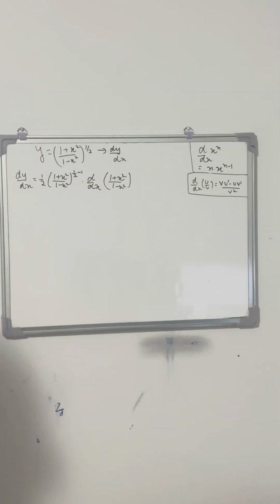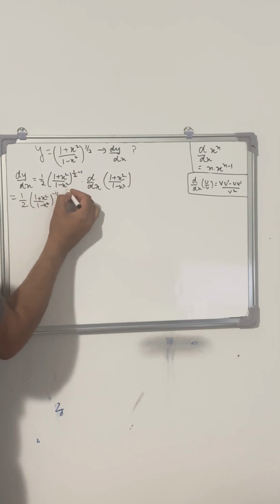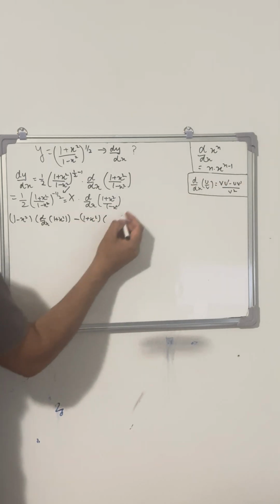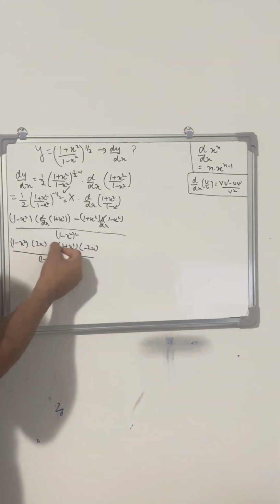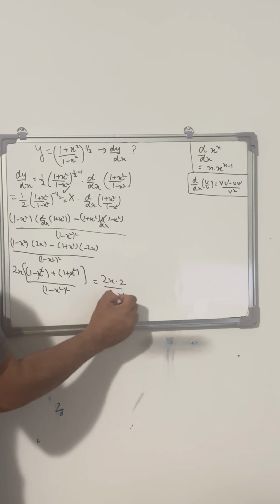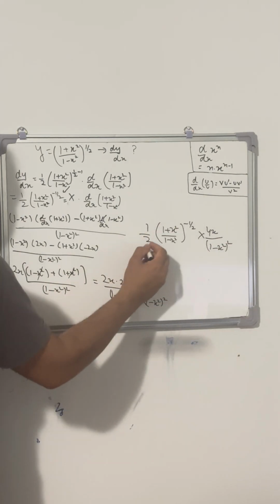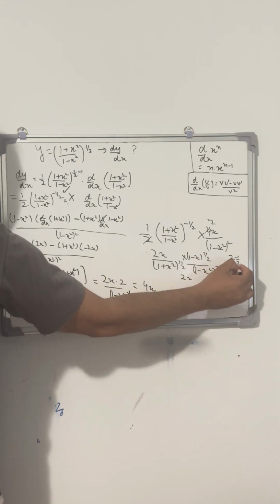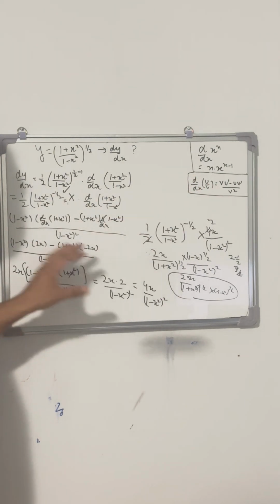🎯 Chain Rule + Quotient Rule Explained Step-by-Step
Master Differentiation like a pro!
In this video, learn the Chain Rule and Quotient (Division) Rule step-by-step with easy tricks, shortcuts, and exam-style examples. Perfect for Ontario high school students, calculus beginners, and anyone struggling with derivatives. 📘✏️

🔥 Topics Covered:
✔️ Chain Rule Differentiation
✔️ Quotient Rule Differentiation
✔️ Composite Functions
✔️ Rational Functions
✔️ Step-by-step Calculus Solutions

If derivatives feel confusing, this reel/video will make them SIMPLE! 💡
Save this video and practice along for better marks in calculus. 📈